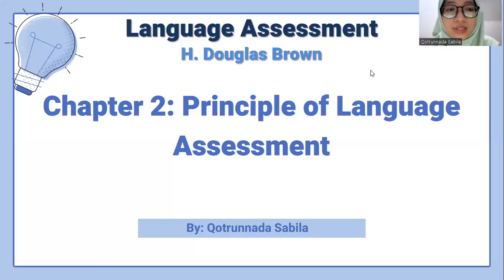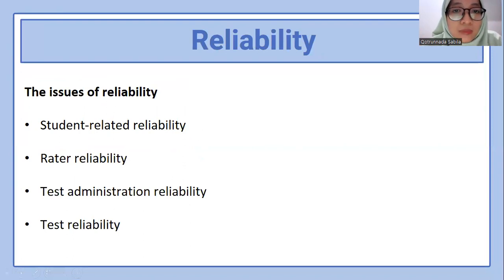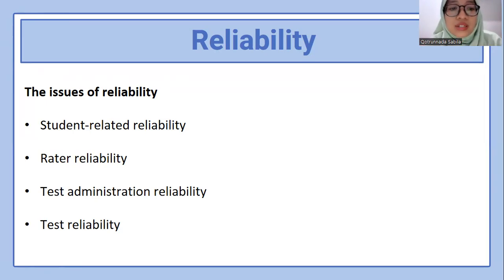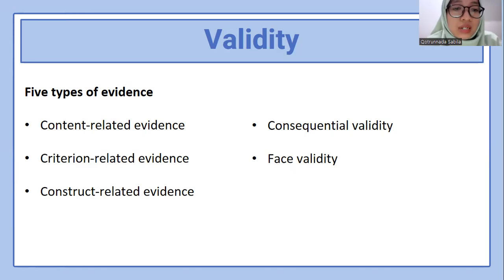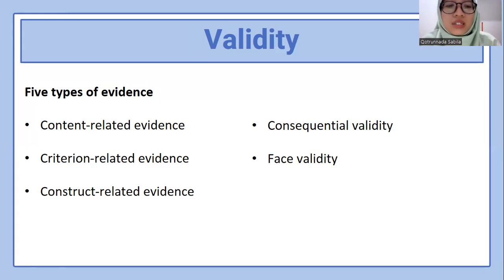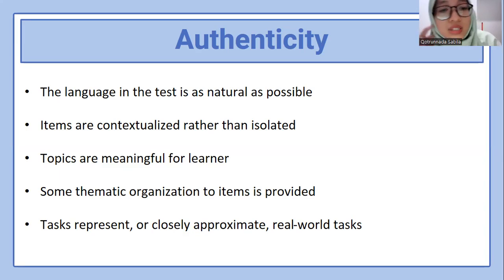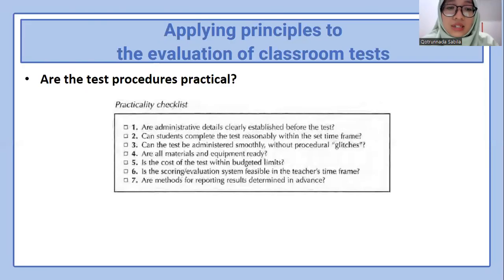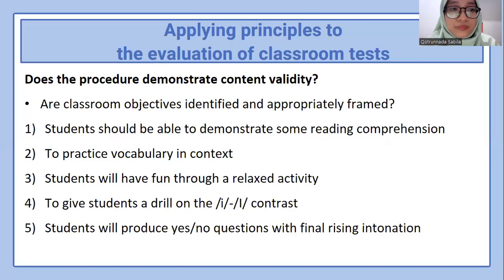Chapter 2: Principle of Language Assessement I Qotrunnada Sabila